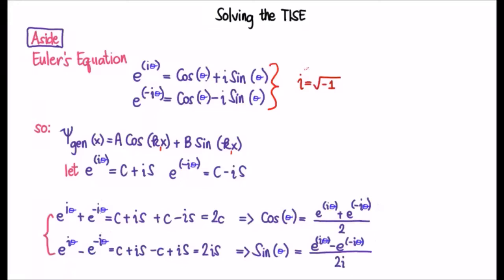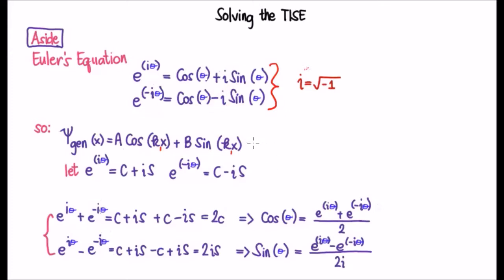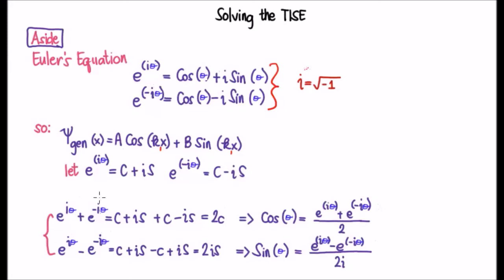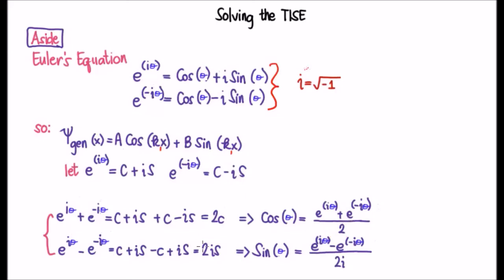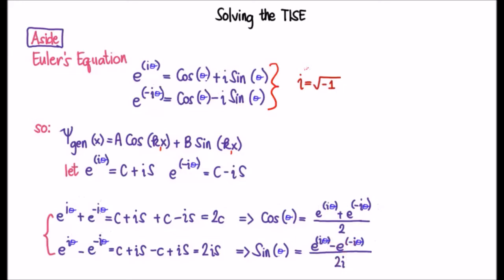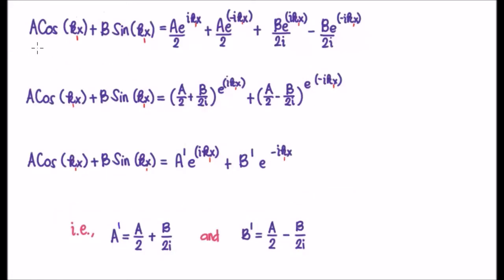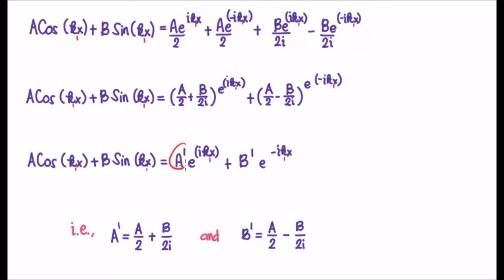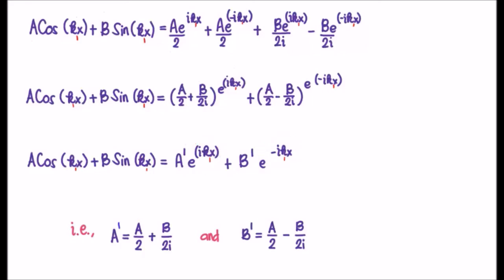Solving the Schrodinger Equation 5/8: Complex Exponential Solutions